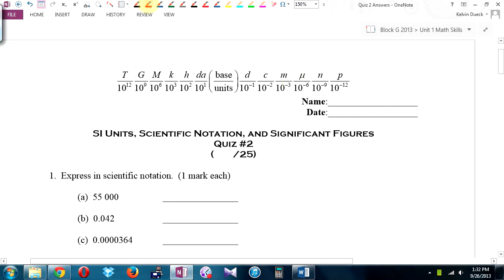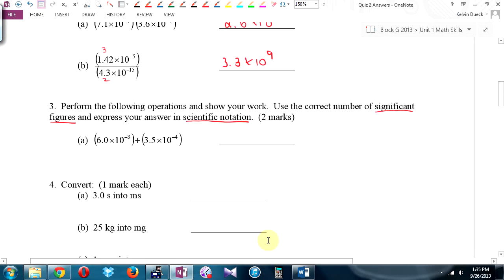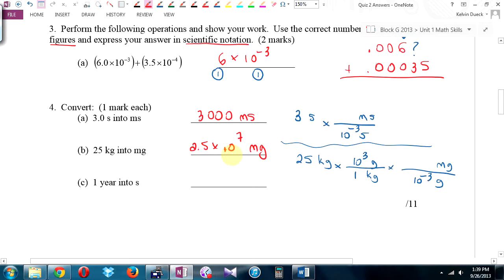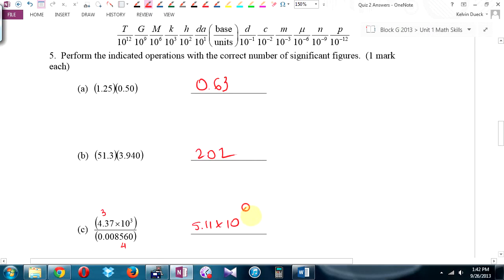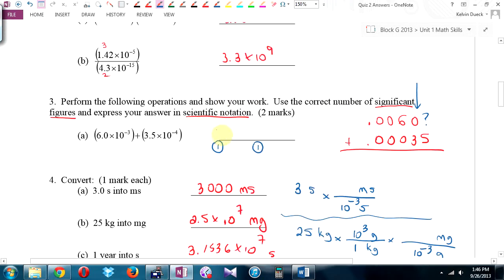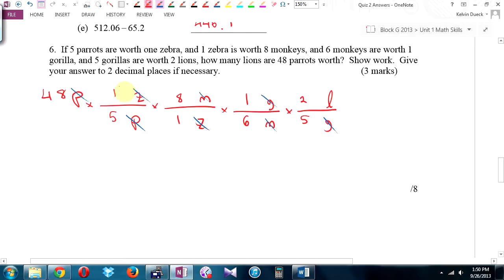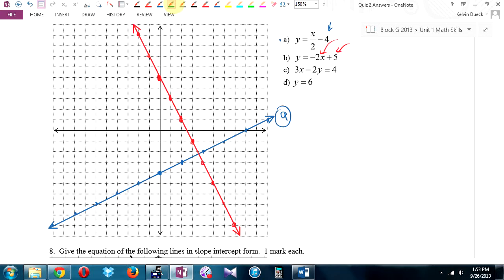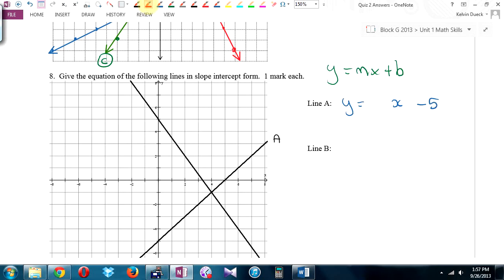Physics 11 U1 Answers to Quiz 2